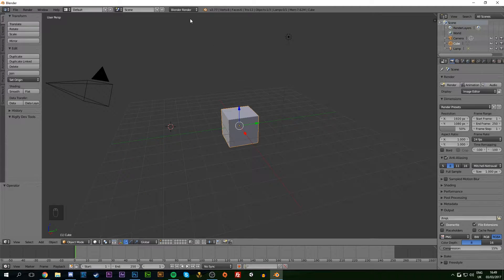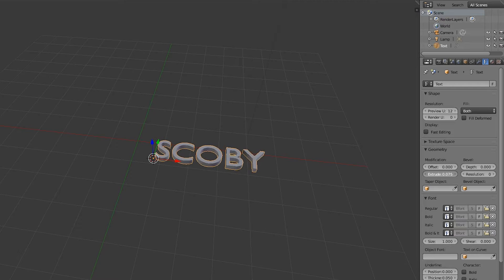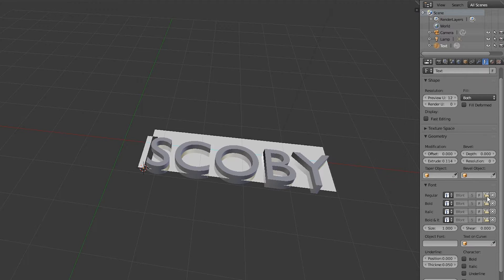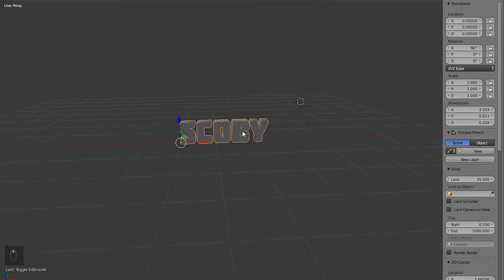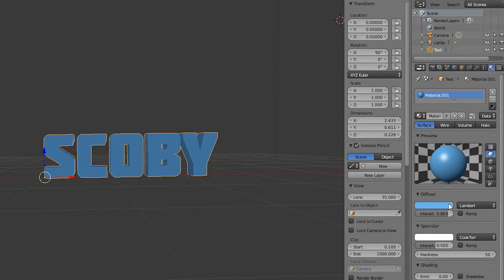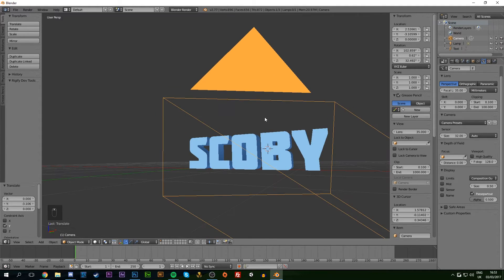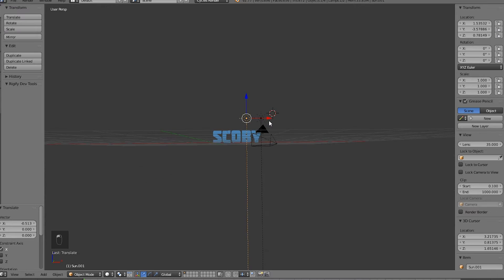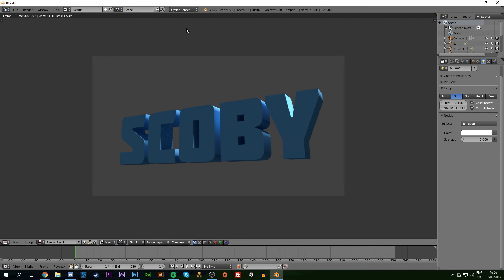How to Make 3D Text in Blender! How to Make 3D text for Free! 3D Text Tutorial!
Hey guys my name is Scoby and in today's video I will show you how to make 3D text in blender! This is going to be a quick and easy tutorial showing you how to make cool 3D text for you thumbnails, videos or any other media in blender!

Don't forget blender is a free editing software so you can make cool 3D text like this 100% free! What a world we live in huh?

PC specs

- GPU: Nvidia GTX770
- 16gb ram

Peripherals
- 2 1080p standard monitors